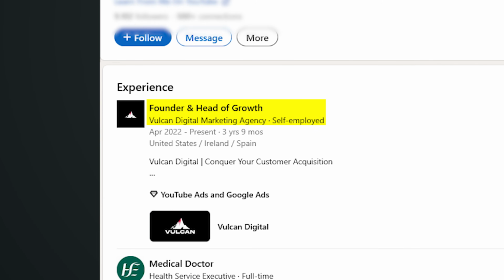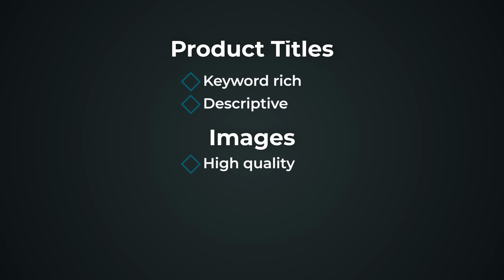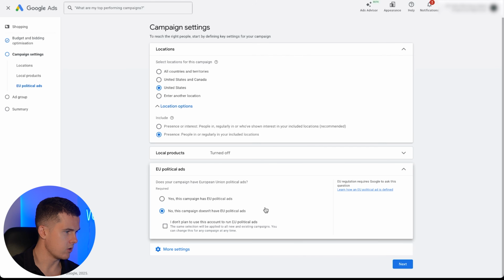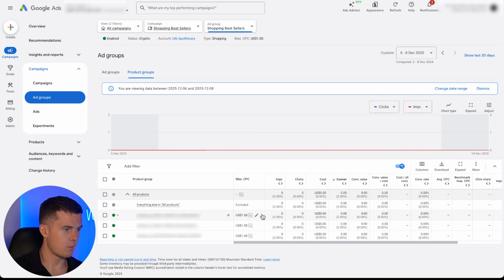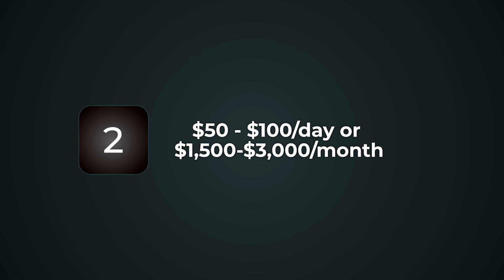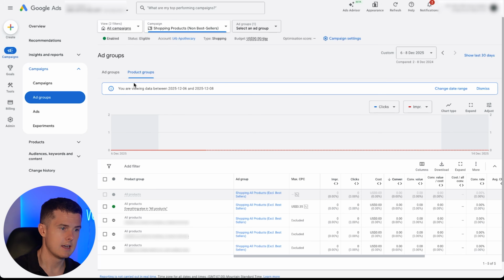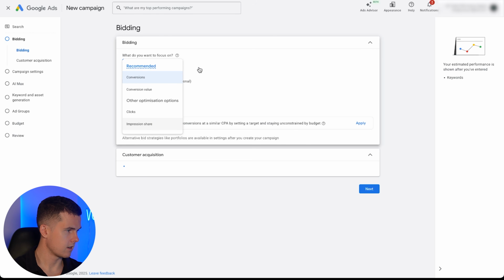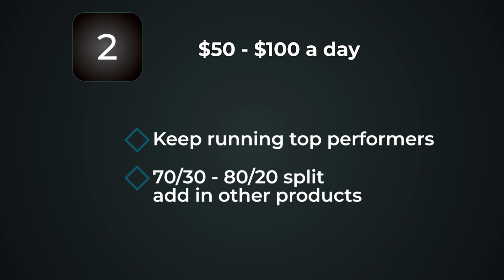How To Crush Google Ads on a Low Budget (2026)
This video breaks down a three‑tier approach for e‑commerce brands running Google Ads on tight budgets, covering under $50 per day, $50 to $100 per day, and $100 to $200 per day with a clear focus on profitability and efficiency.

You’ll see the exact setup for standard Shopping campaigns using Google Merchant Center, optimised product feeds, manual CPC bidding, device bid adjustments, and negative keywords to cut waste and maximise ROAS.

We start with a single best‑sellers Shopping campaign at $50 per day, then scale with a 70/30 split to test the rest of the catalogue, and add exact‑match Search campaigns for top‑converting terms as budget grows.

Practical tactics include Keyword Planner‑informed bids, excluding tablets, refining search terms, and aligning strategy to budget so you can run Google Ads in 2026 with clarity, control, and consistent results.